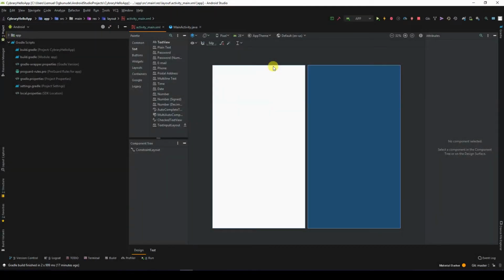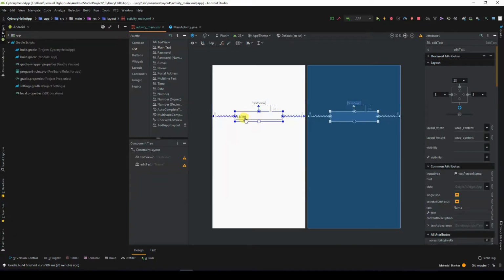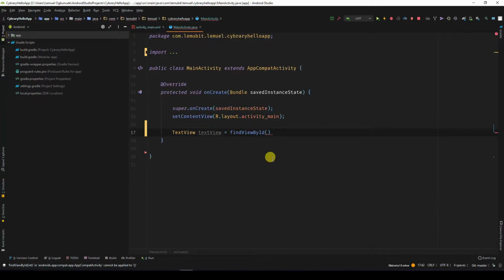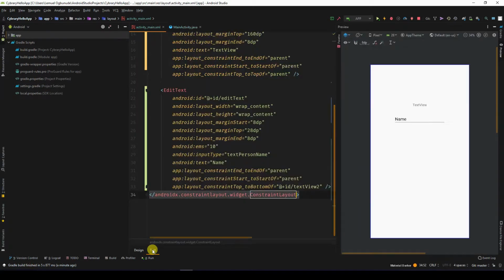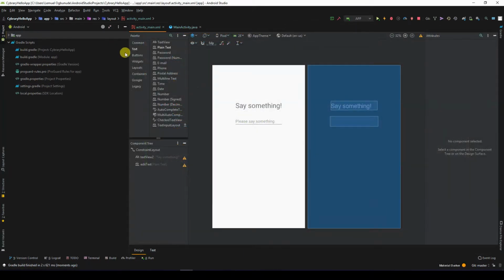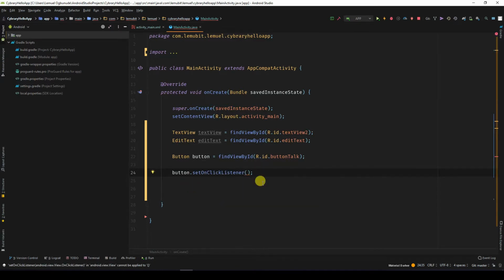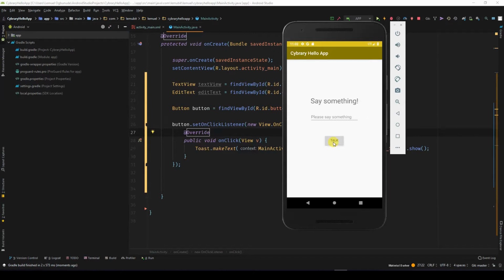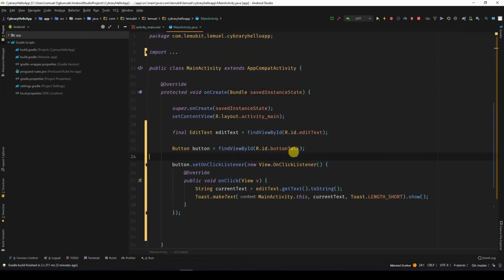#10 Android Textviews, Buttons and Labels - Android Development Tutorial 2020 in Java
In this lesson, you would learn about the Android basic UI elements such as Textviews, Buttons and Labels.